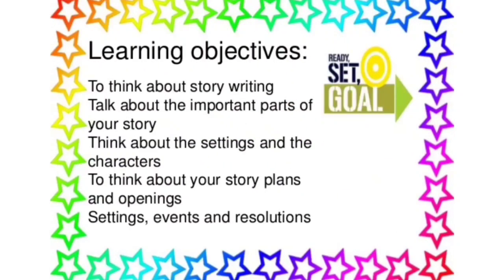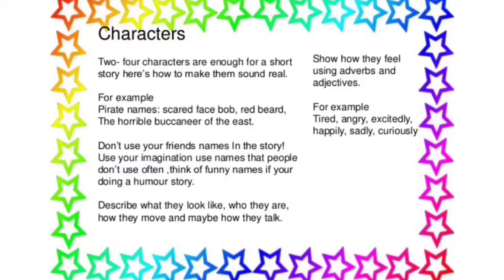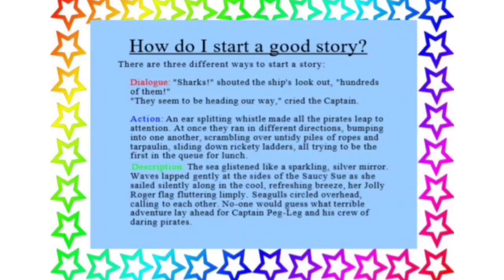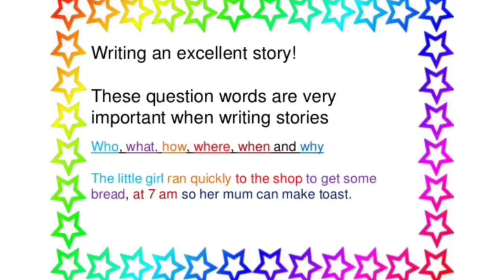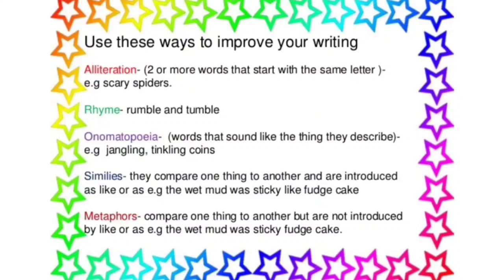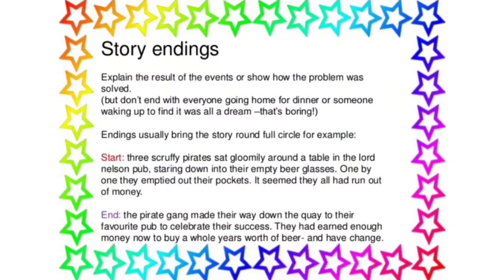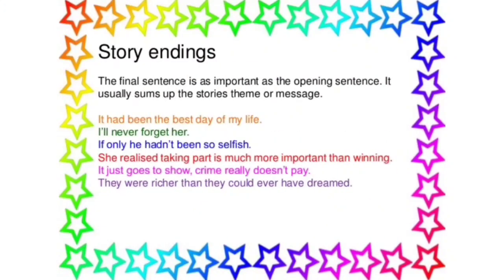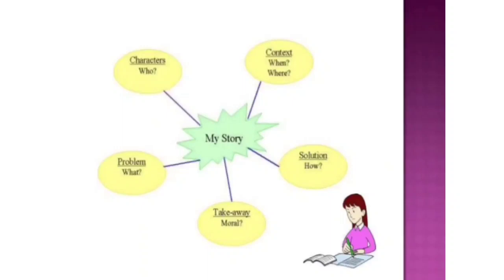9th - 10th - English - 25.08.2020 - Writing Section: Story Writing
Explanation of story writing along with slide share